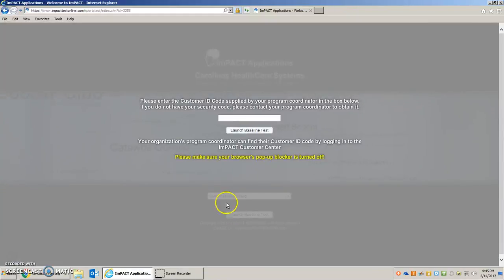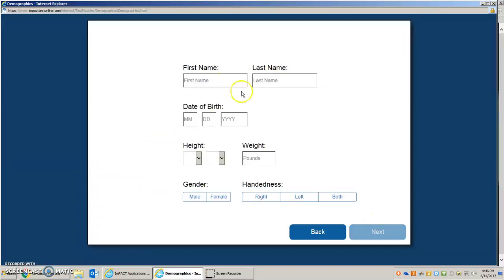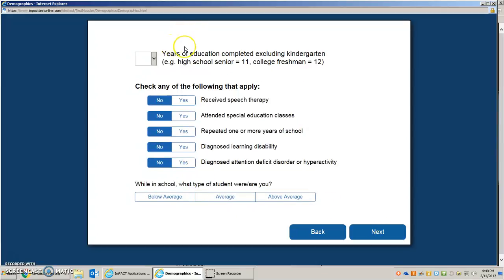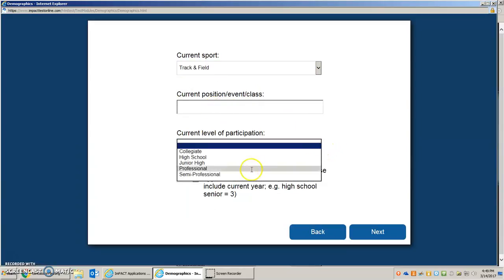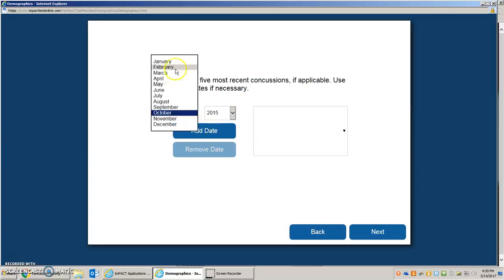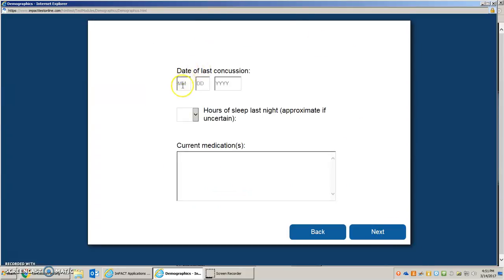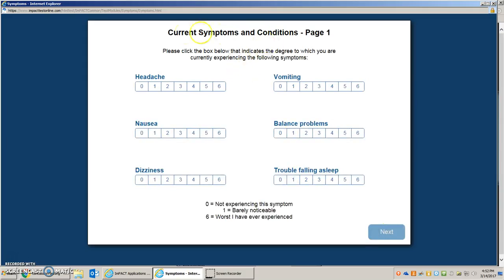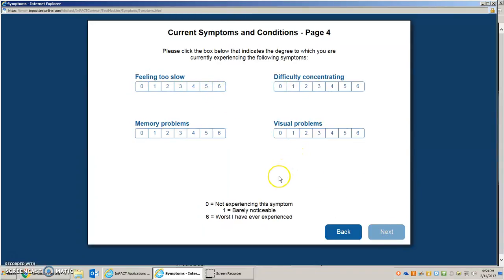Concussion Testing for Winkler Middle School Athletics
All new student-athletes have to take the baseline ImPACT concussion testing. You only have to take the test once in your athletics career at Winkler.